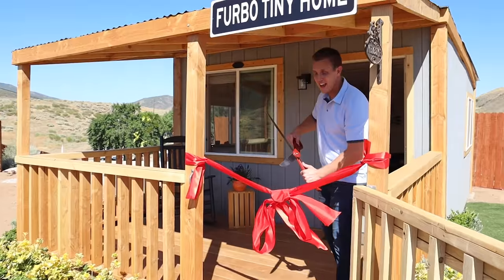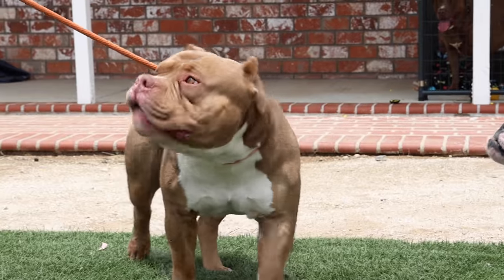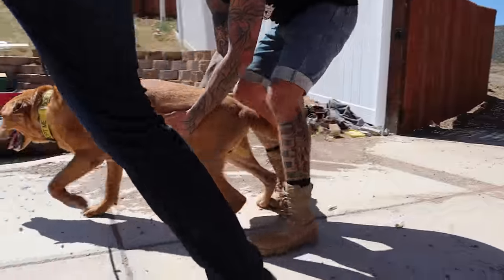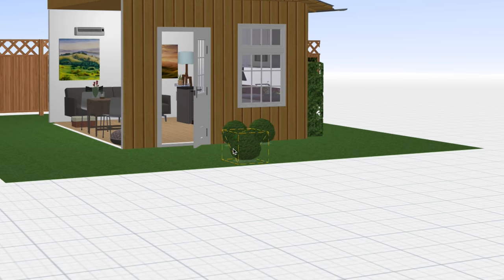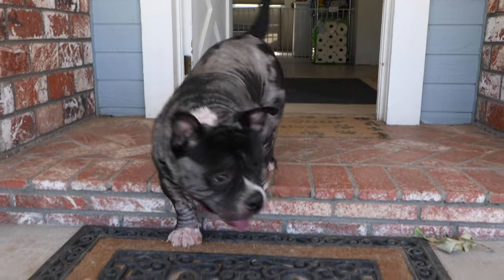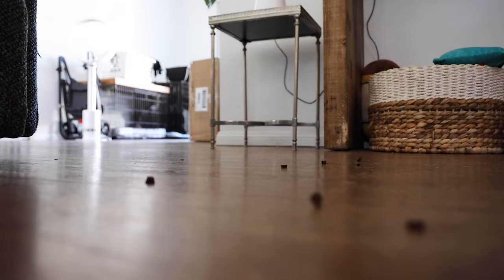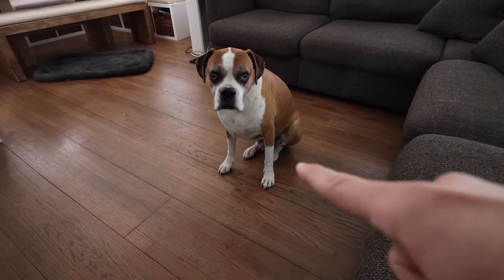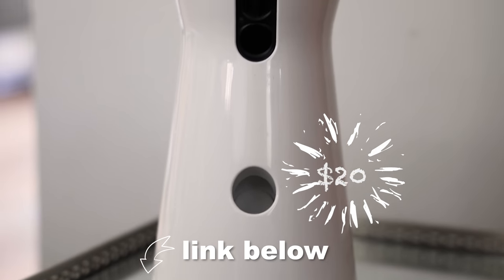I Built a Tiny House for a Homeless Dog *Budget Challenge*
Wait til you see his face when he realizes the new home is all his! This is my favorite video I have ever made and took such a long time and was only possible because Furbo Dog Camera sponsored us.